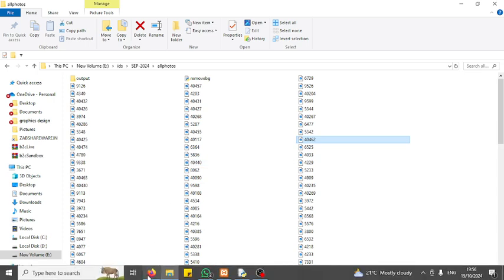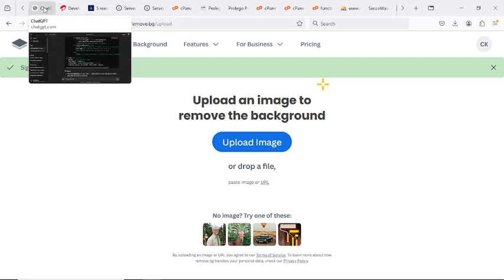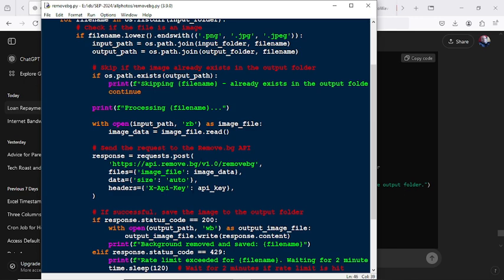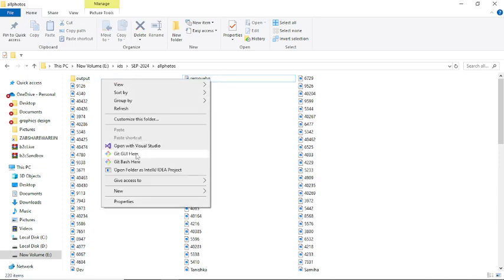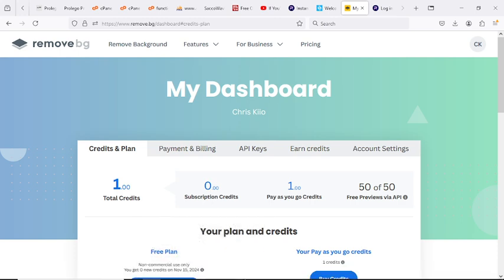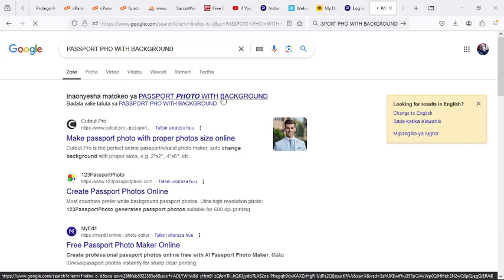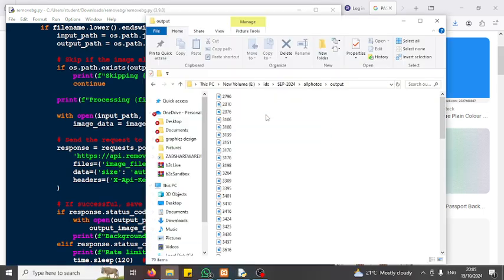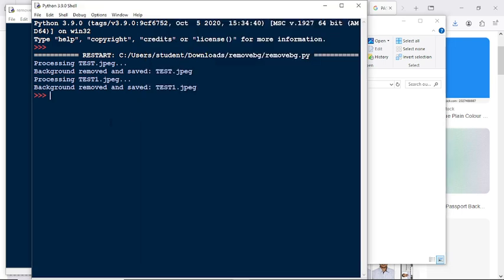PYTHON SCRIPT TO REMOVE BULKY IMAGES BACKGROUND IN 5 MINUTES